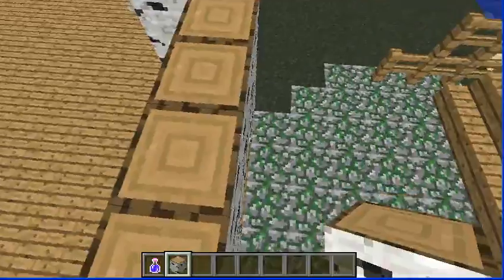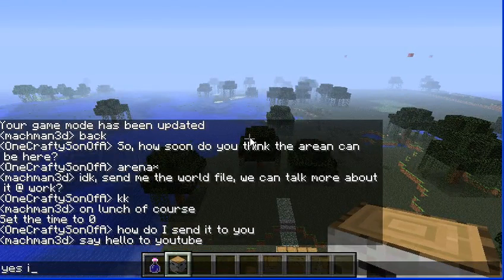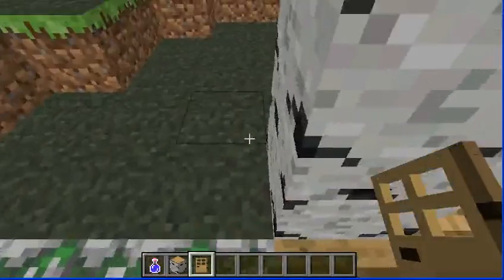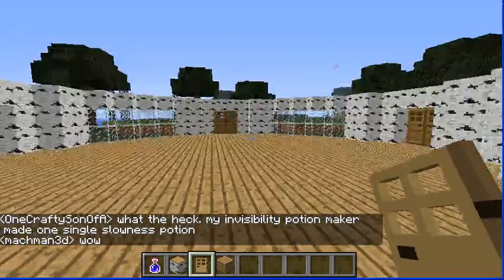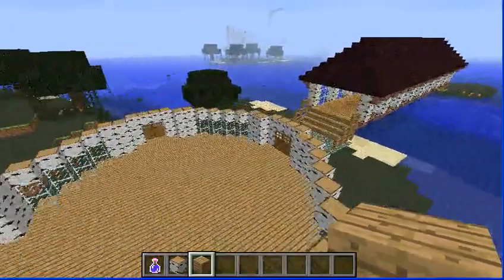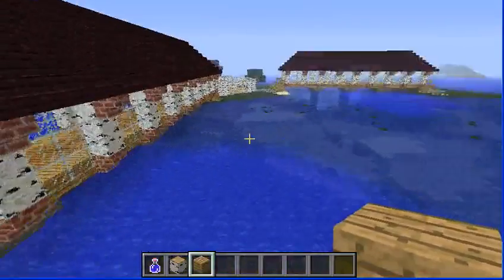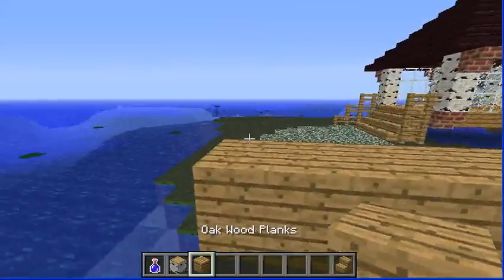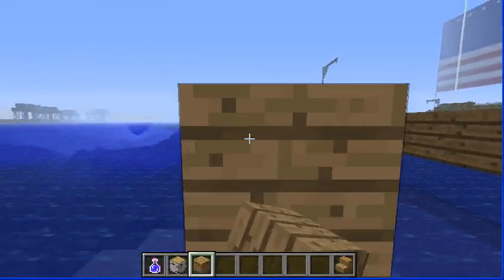An Unnamed Minecraft Series!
New Series where I build stuff!  Leave comments on topics of discussion, build ideas, ect!